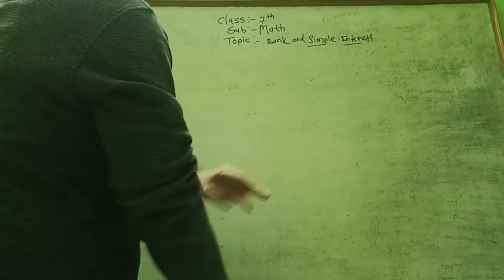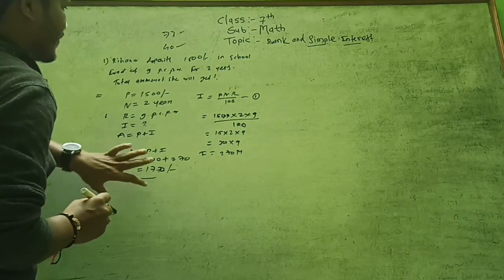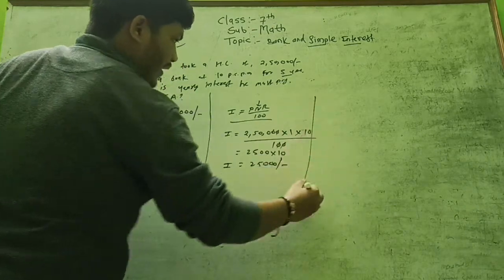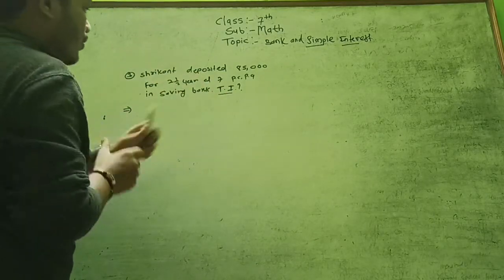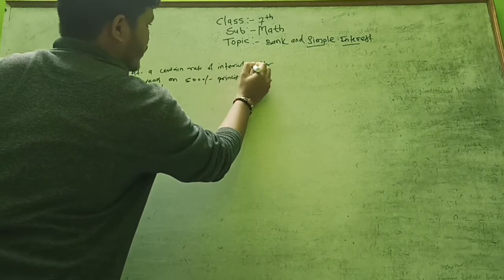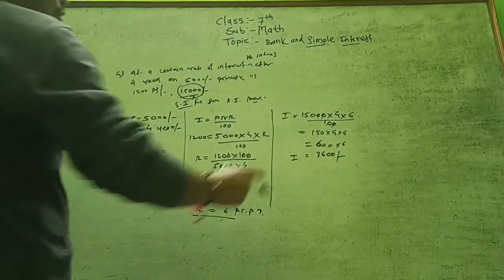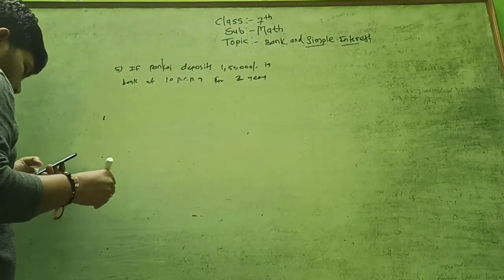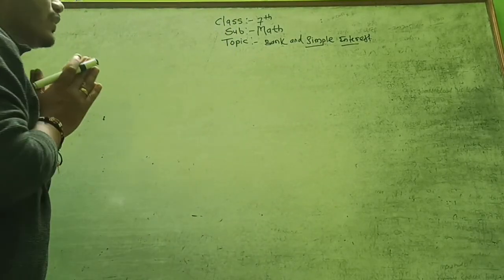dnyandip kadu class-7th sub-math topic- simple interest